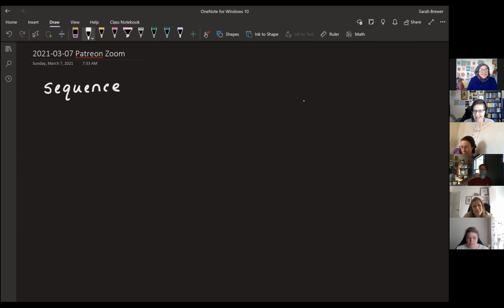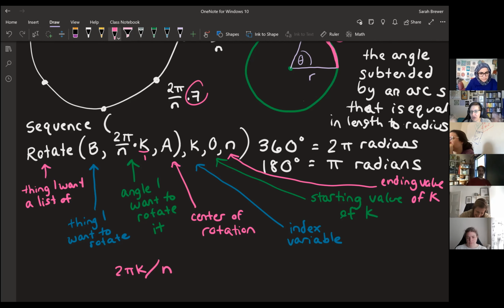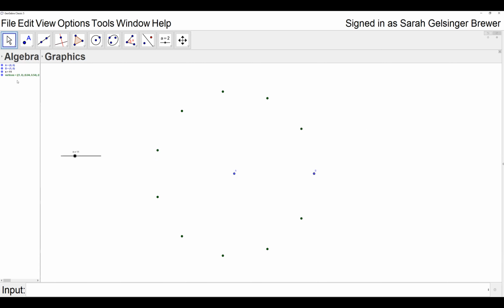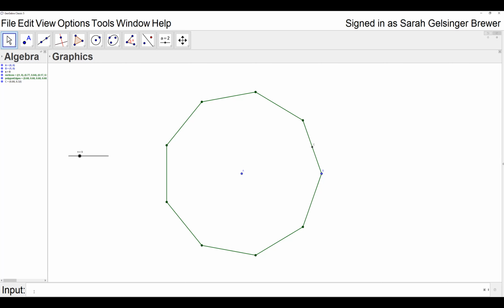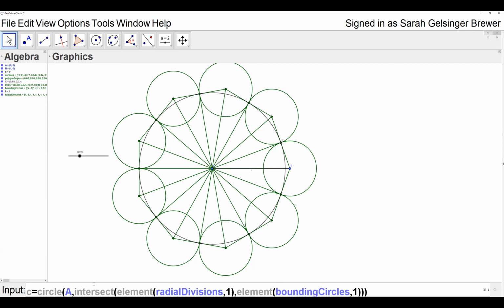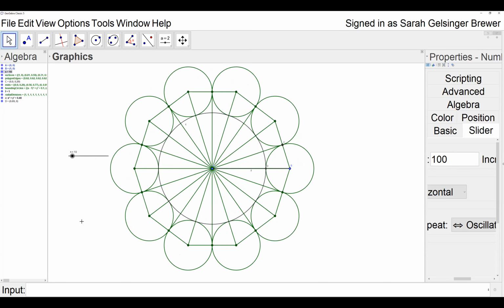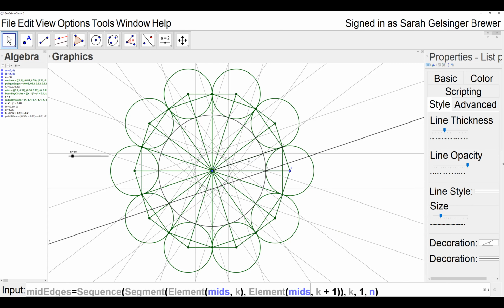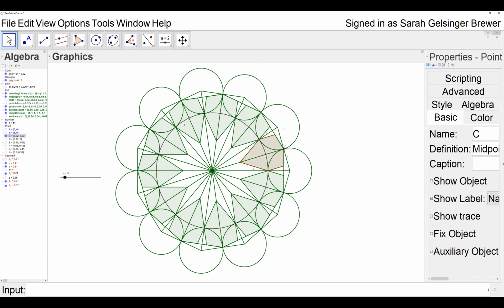2021-03-07 Patreon Zoom - n-fold rosette with slider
We construct an n-fold rosette via an algorithmic approach in Geogebra.